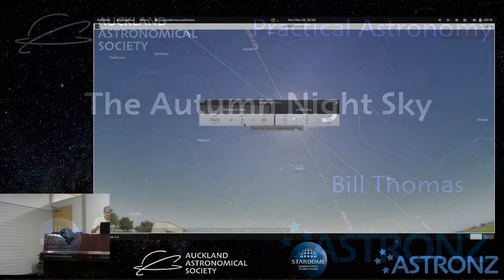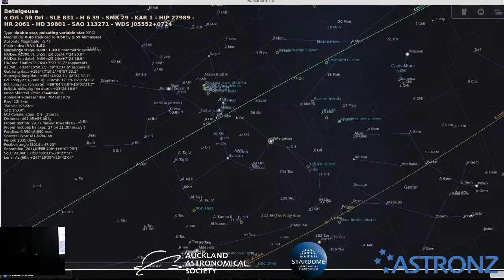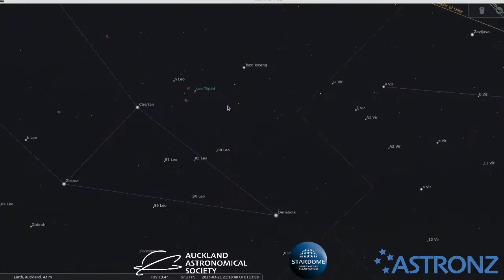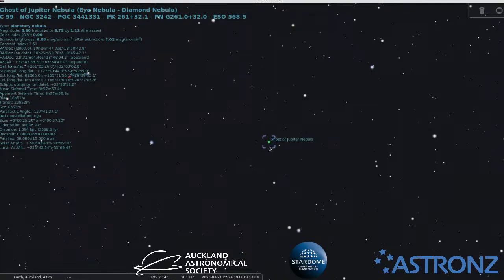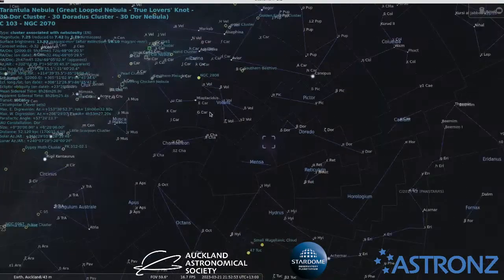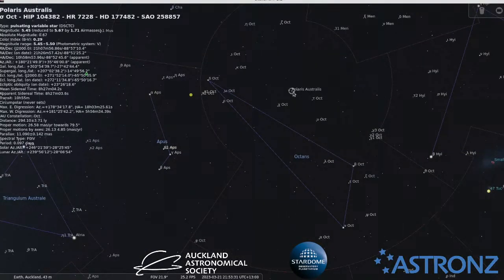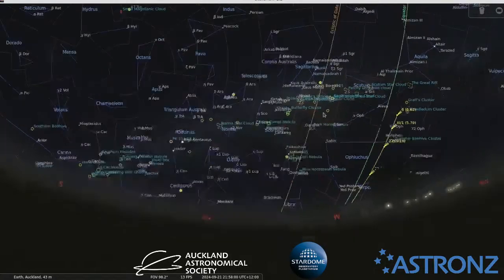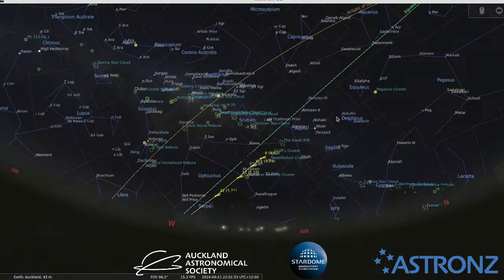The Autumn Night Sky - Practical Astronomy - March 2023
Speaker/Host  Bill Thomas.

This meeting will be one of our seasonal Night Sky reviews. As the planetarium is unavailable until the Stardome reopens, we will review the Autumn Night Sky on the projector screen using desktop open source planetarium software. We will also investigate some of the features of the software that you can use for your own observation planning and learning the Night Sky.